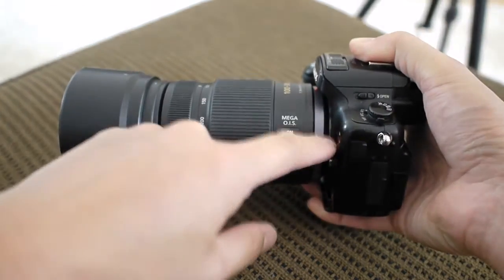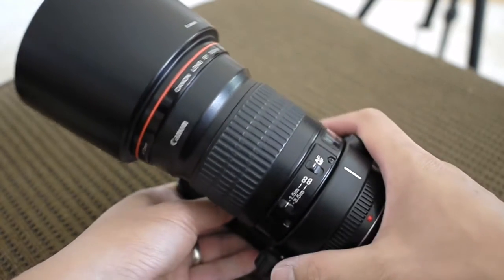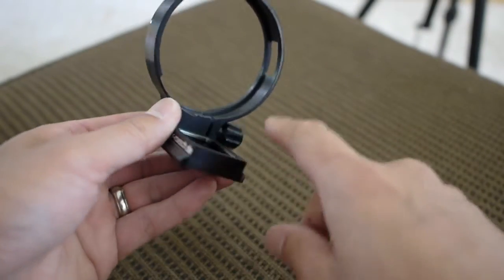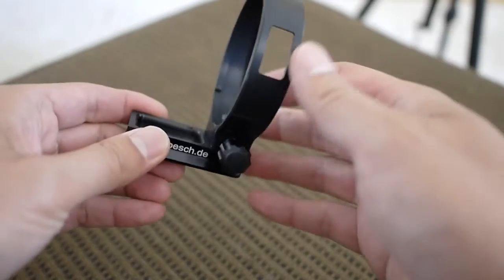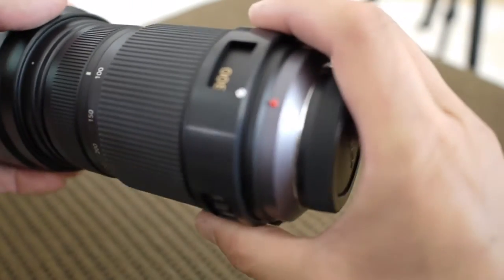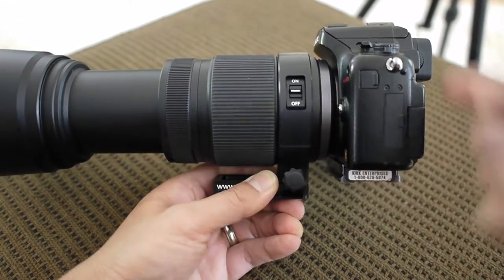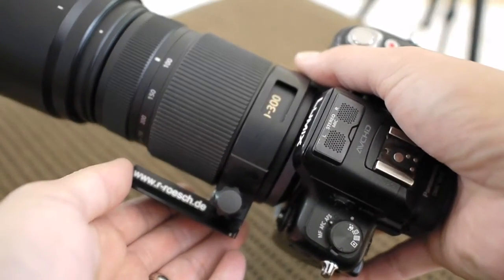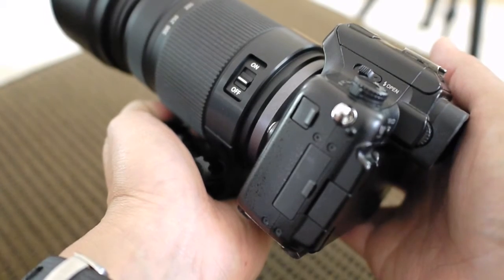Video Review: Roesch Feinmechanik Tripod Collar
Review of the Roesch Feinmechanik Tripod Collar for the Panasonic Lumix 100-300mm f/4-5.6 lens.  This is an aftermarket collar that improves the handling of this lens significantly.